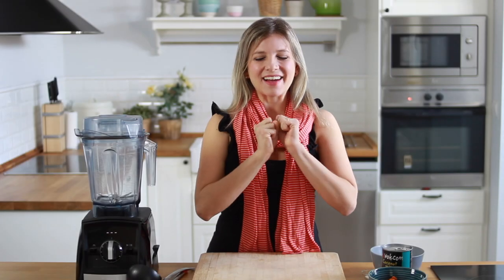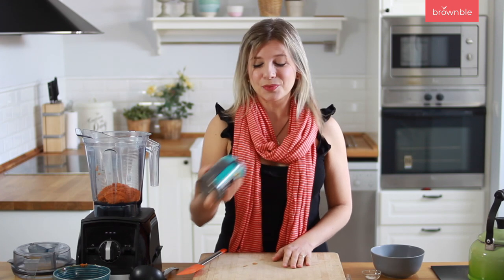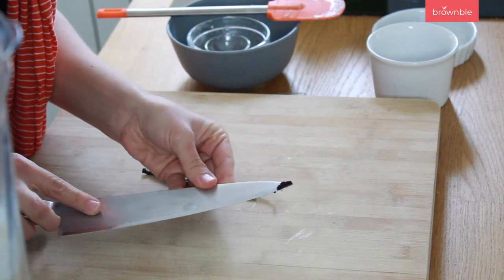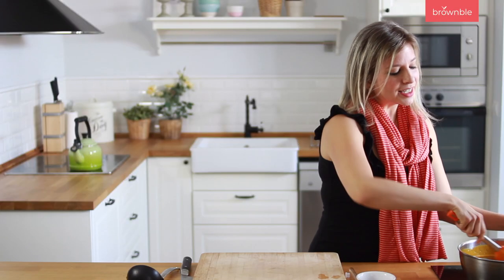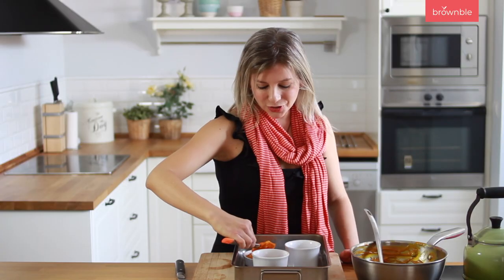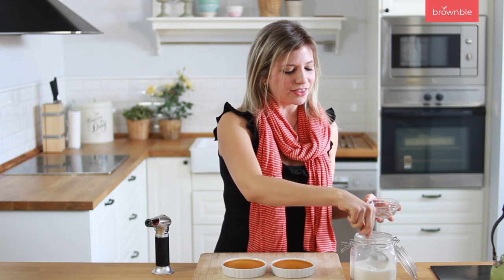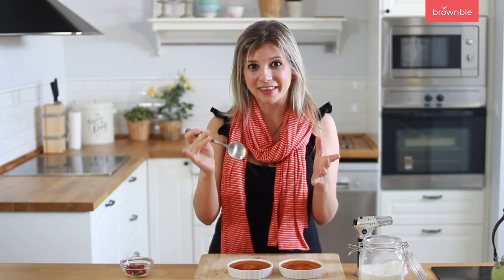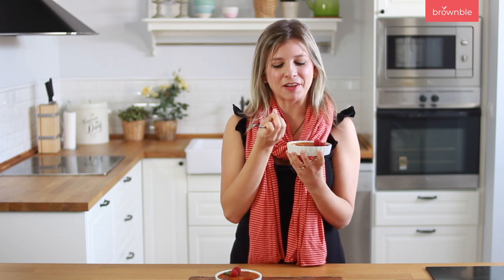6 Ingredient Vegan Crème Brûlée with Pumpkin · Perfect for Halloween or Thanksgiving · Gluten Free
Today we're making the creamiest vegan pumpkin crème brûlée perfect as a vegan dessert for Thanksgiving or as a vegan and gluten free dessert for Halloween. If you're looking for an alternative to vegan pumpkin pie, this recipe is a total crowd pleaser and so easy to make with just 6 ingredients and a very simple process. We'll be making a delicious pumpkin custard and torching some sugar on top for the perfect and classic crackle topping.